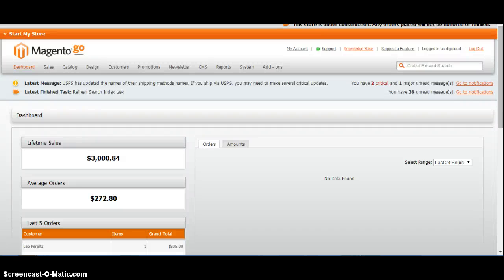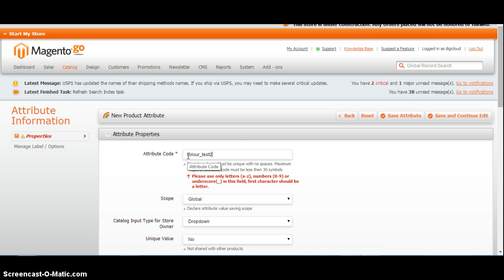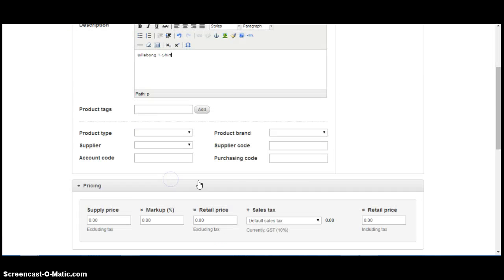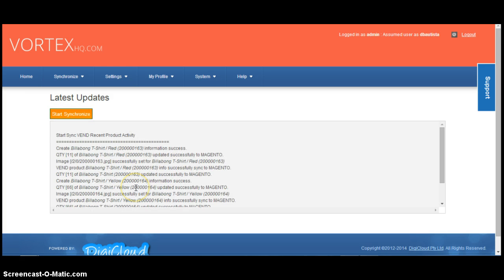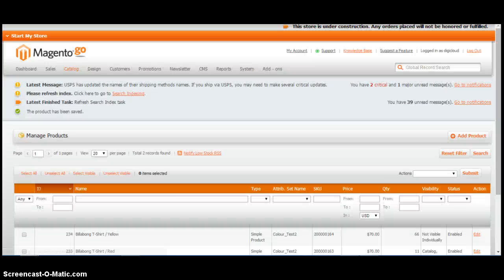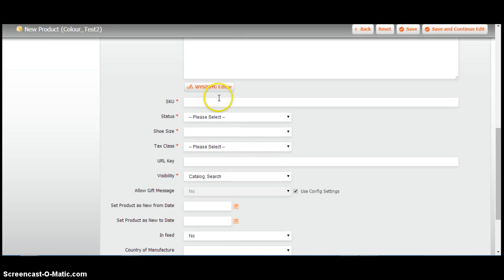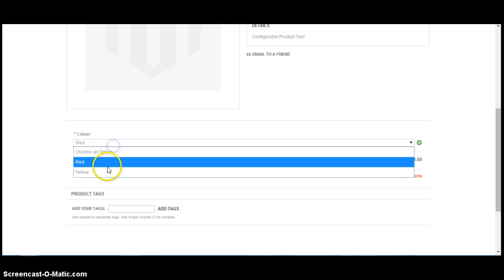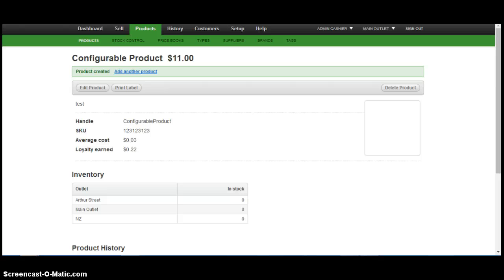Configurable Products in Magento and Vend - By Jason Shico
Dealing with and creating Configurable Products in Magento and Vend Point Of Sale, Posted by Jason Shico